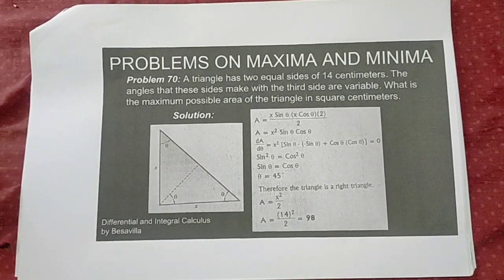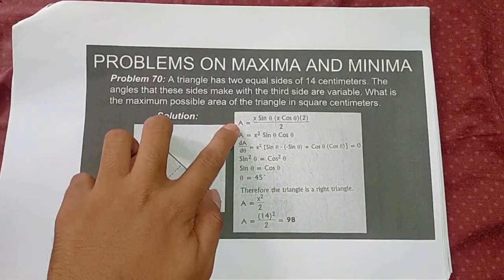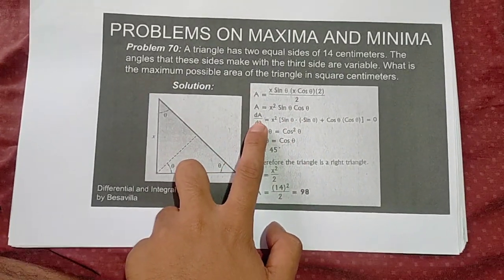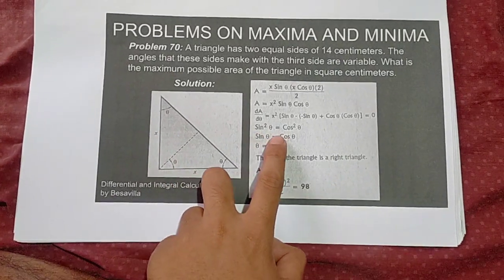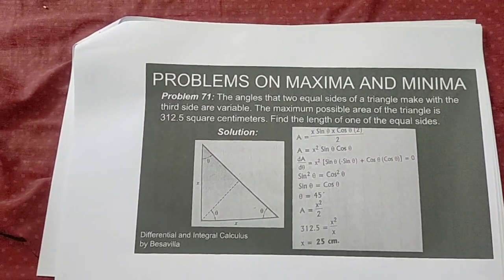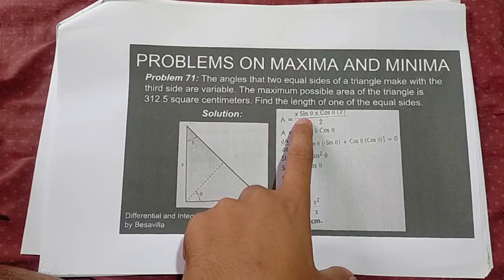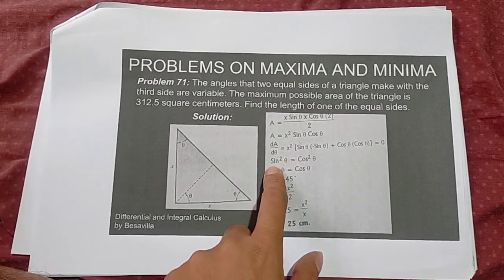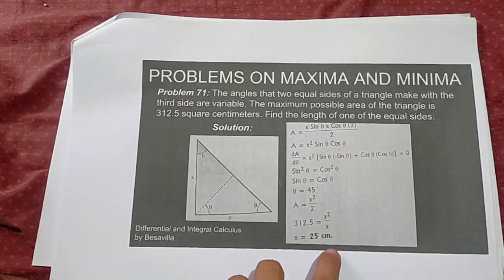Problems on Maxima and Minima